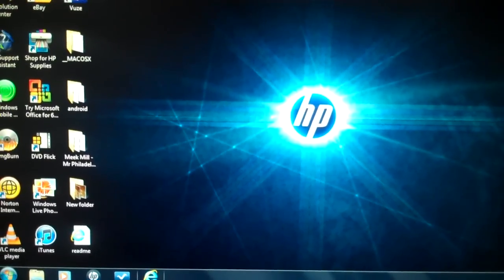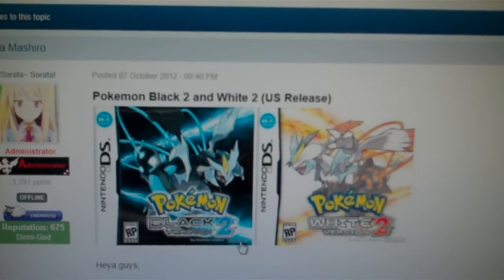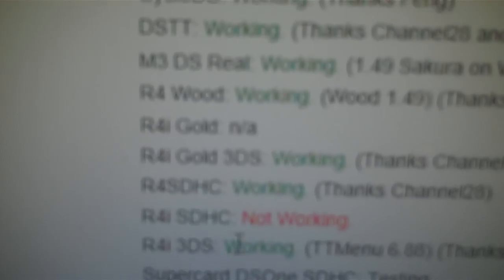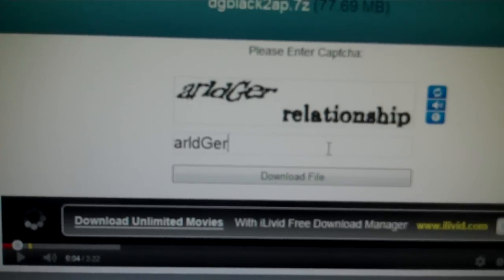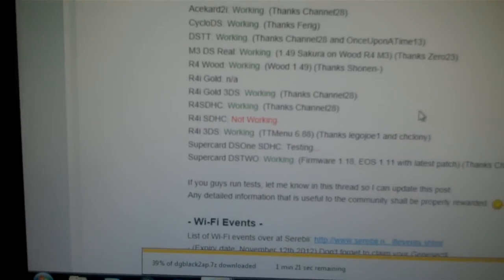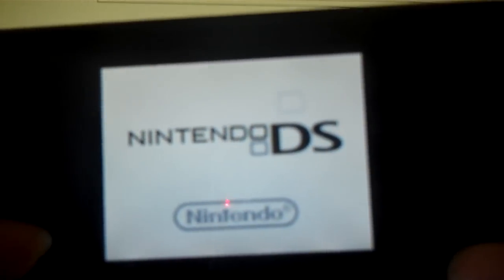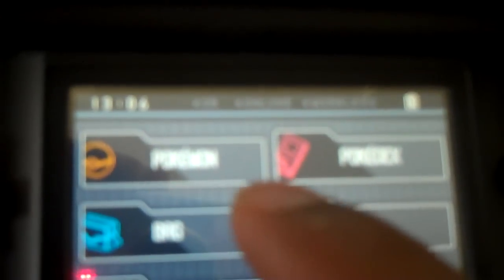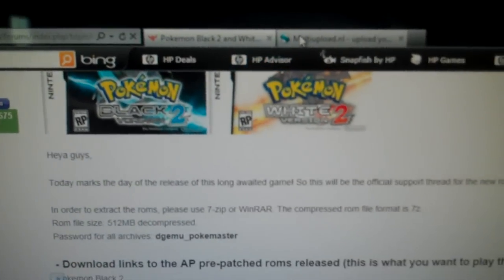How to play Pokemon Black and White 2 on R4 [SUBSCRIBE]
video showin the real deal on pokemon black and white 2 rom working, make sure you guys subscribe like and comment if any questions also remember to use the password they give